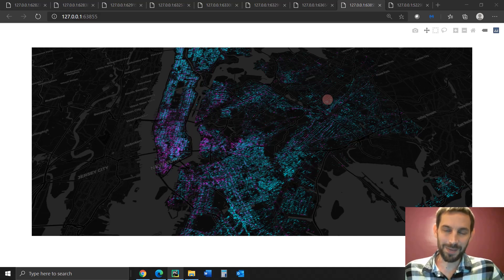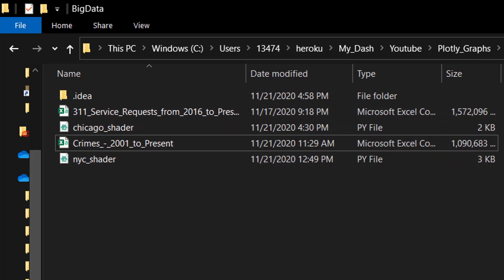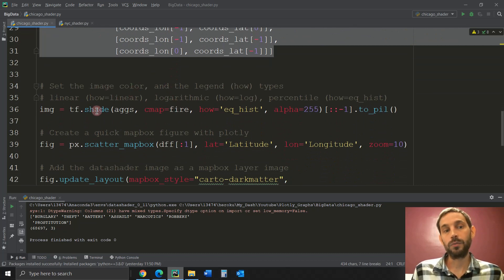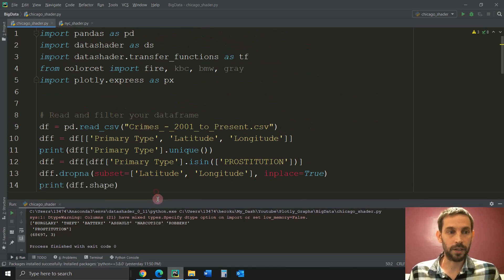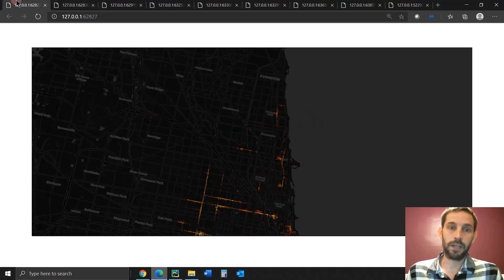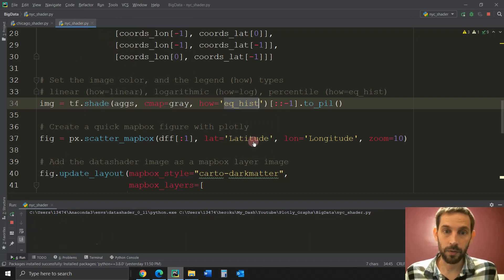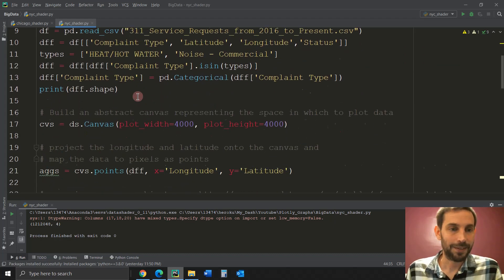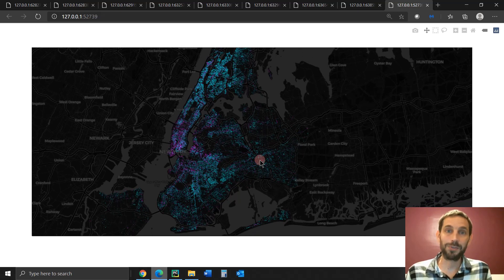Mapping over 1 Million points with Plotly Datashader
Learn how to plot large datasets on Plotly Scatter Mapbox, using DataShader. Datashader is a graphics pipeline system for creating meaningful representations of large datasets. We will review crime data in Chicago and 311 calls in NYC.

Video layout:
00:00 - What you will learn
01:16 - data and libraries
02:28 - Plotting Chicago Crimes
07:40 - Prostitution map data
08:09 - Changing map data color
09:55 - Narcotics map data
12:31 - Plotting  New York City 311 complaints
15:10 - New York City categorize complaints